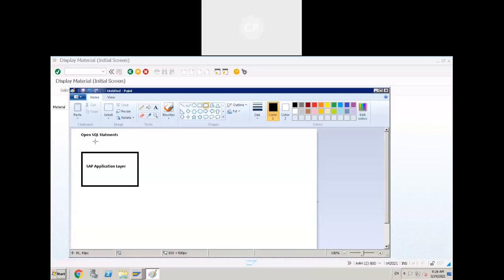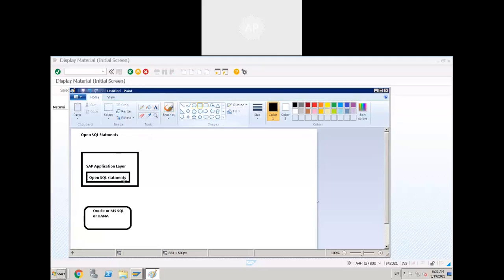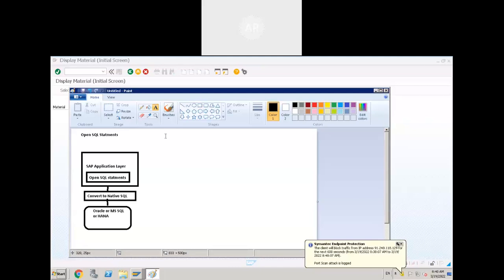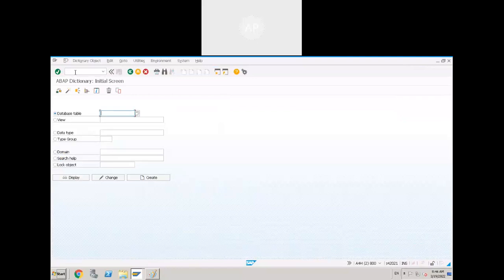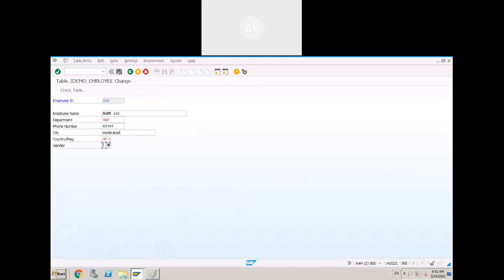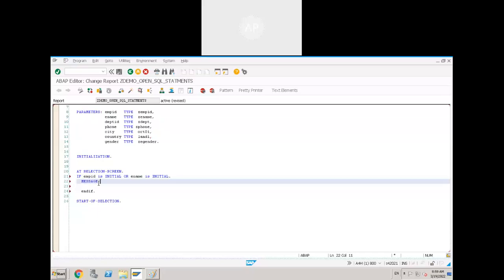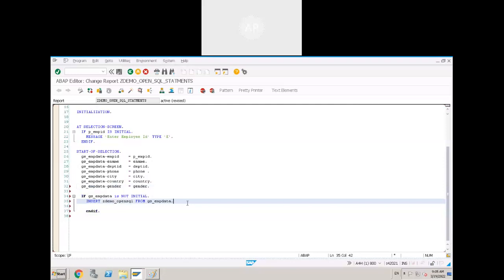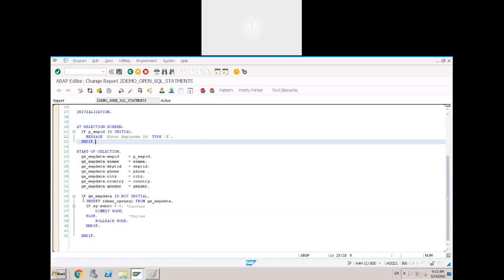SAP ABAP Open SQL Statements Part 1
SAP ABAP Open SQL Statements 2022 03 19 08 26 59